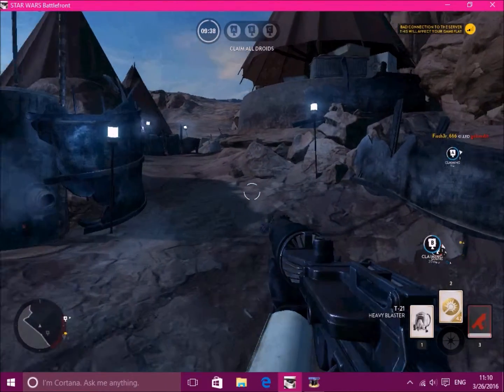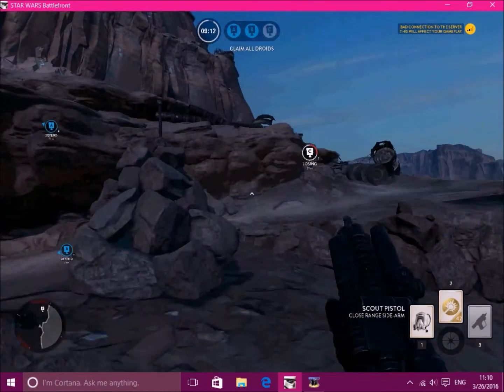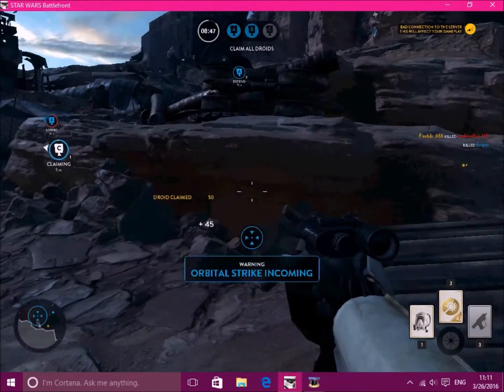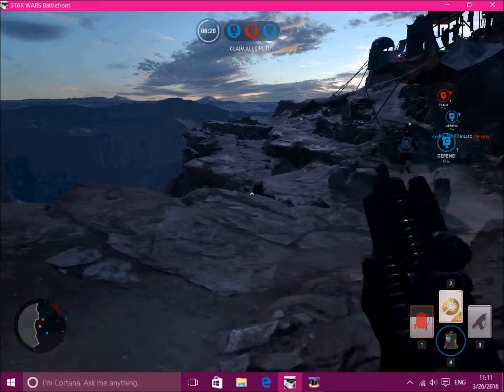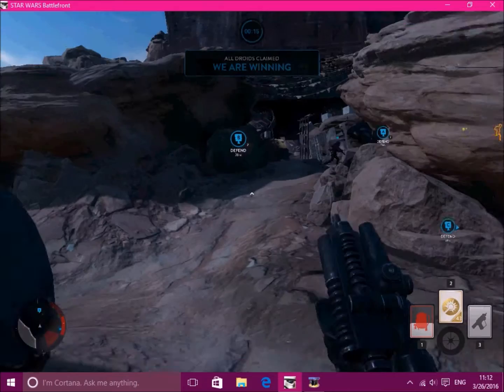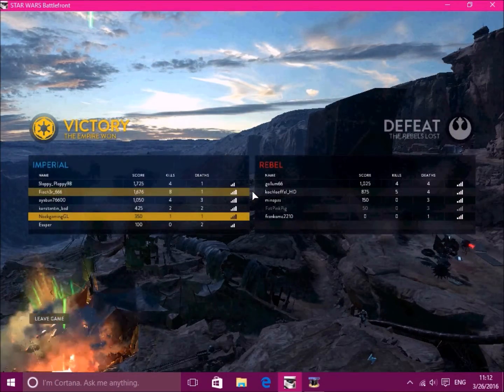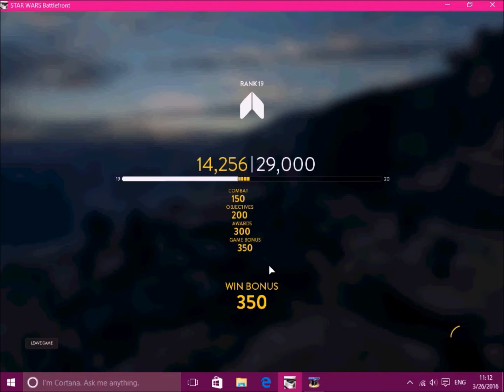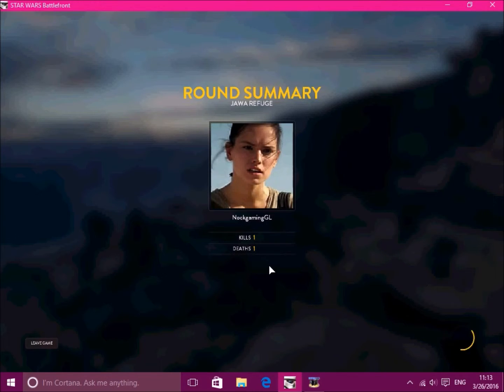Quickest droid run on starwars battlefront ever lol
It sure was the quickest droid run I have ever been involved in